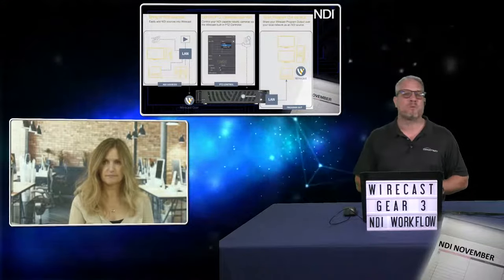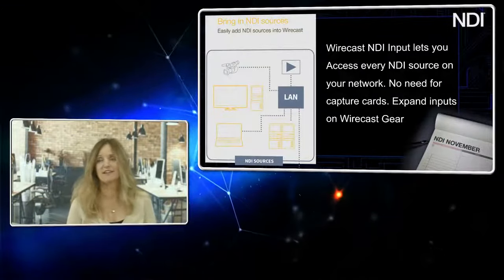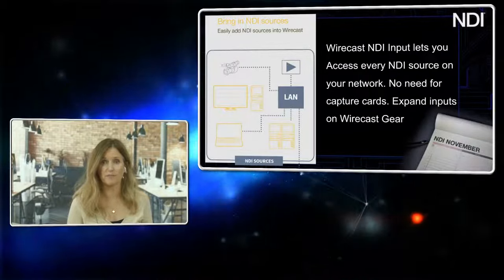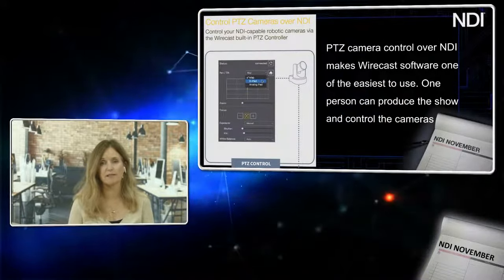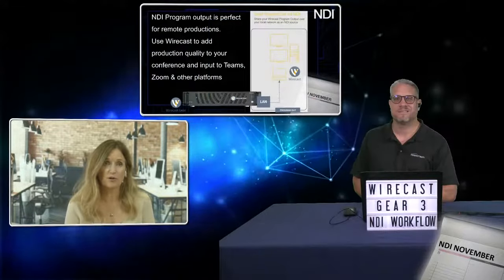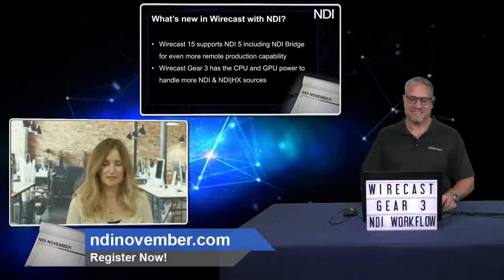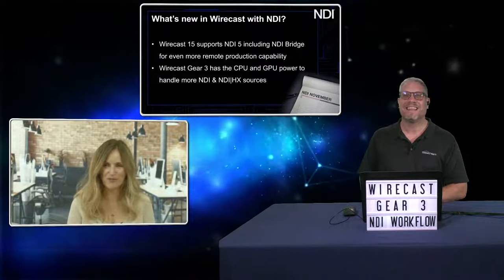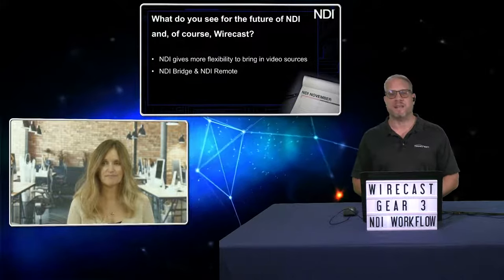Telestream Wirecast Pro & Wirecast Gear 3 Enabling NDI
On Today's installment of NDI November, Jim will be joined by Lynne from Telestream to talk about Wirecast Pro and the Wirecast Gear 3 in NDI workflows.